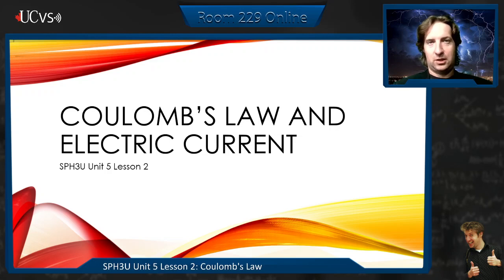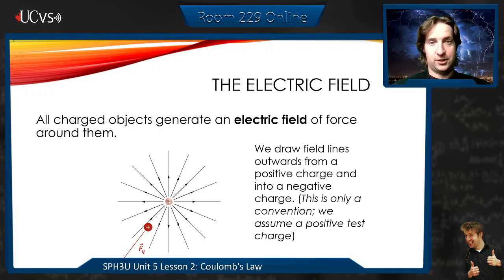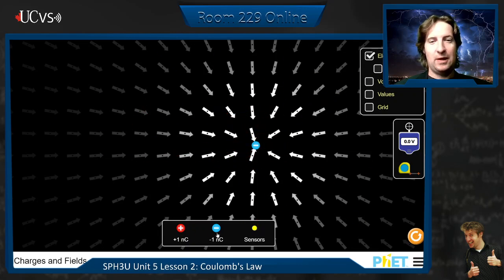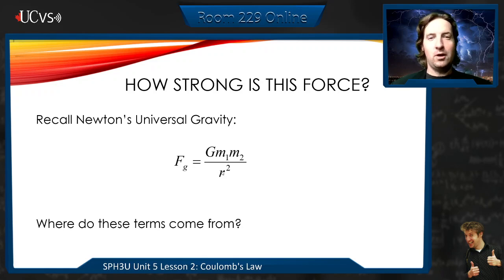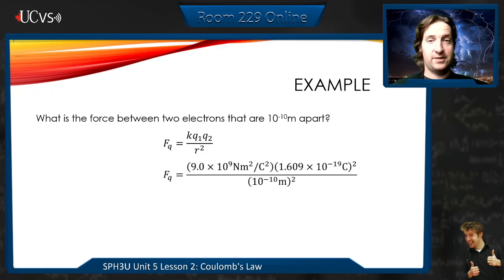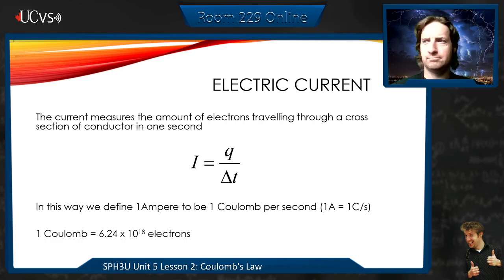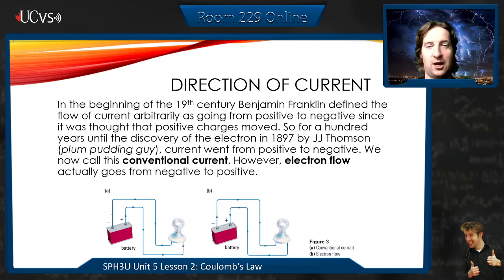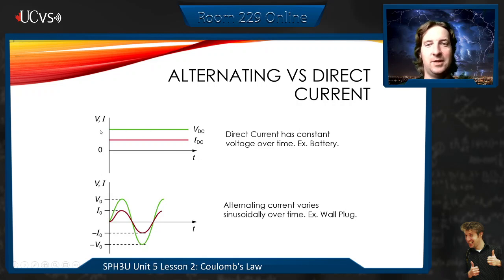SPH3U Unit 5 Lesson 2: Coulomb's Law and Electric Current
How strong is the attraction or repulsion of electric charges? How does electricity travel through a circuit?